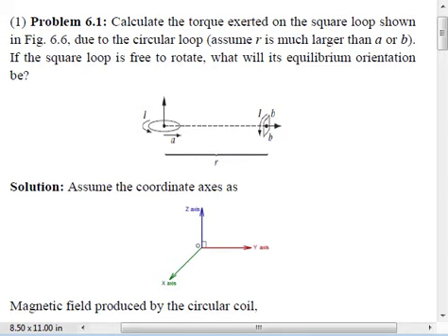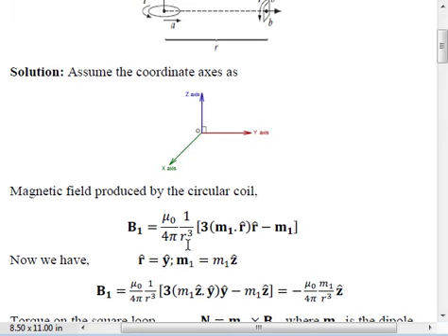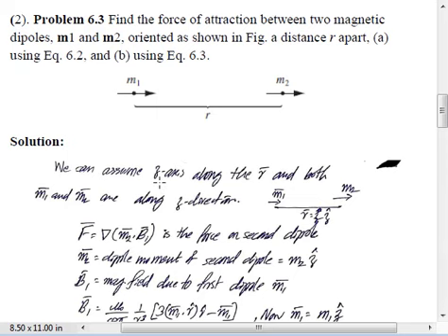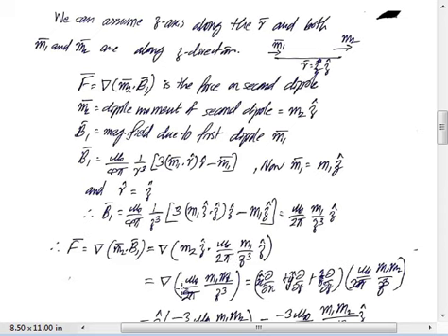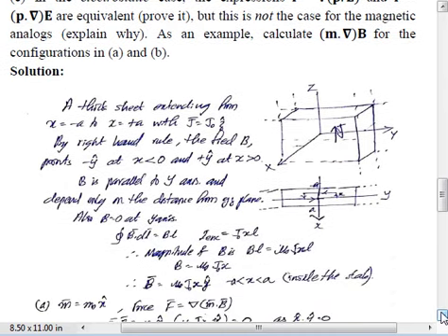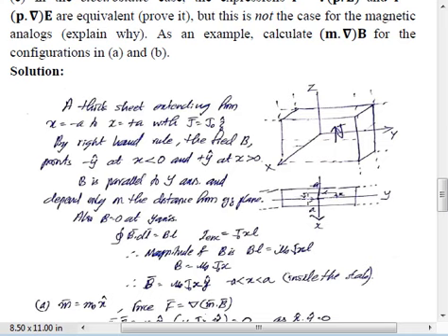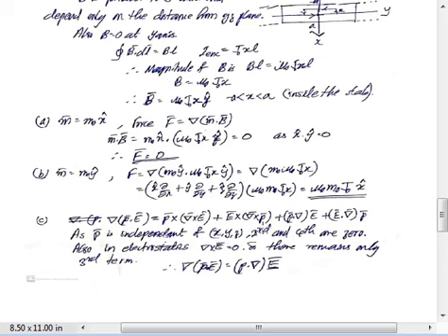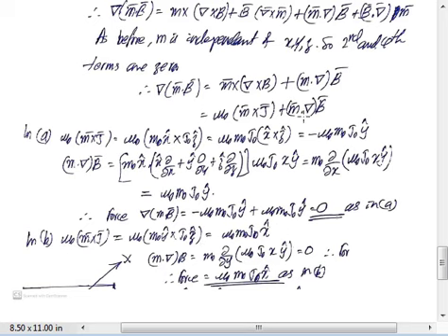Magnetic Fields In Matter Lesson 03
Problems and solutions related with force and torque on a dipole in a magnetic field. III Semester core physics for colleges under university of Calicut.